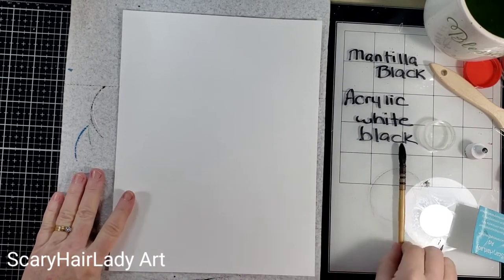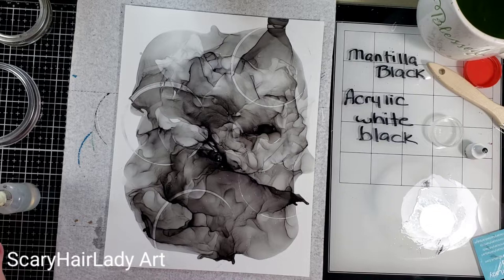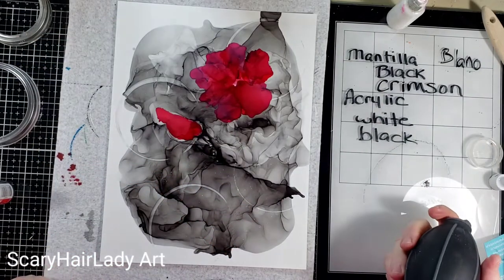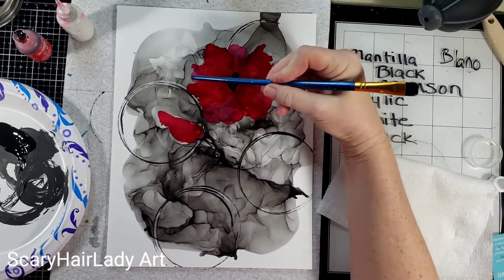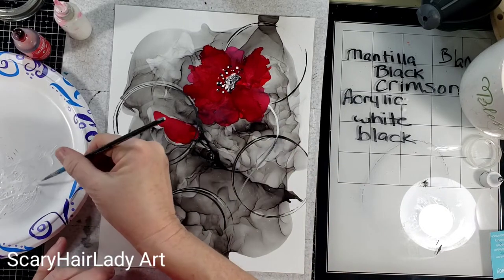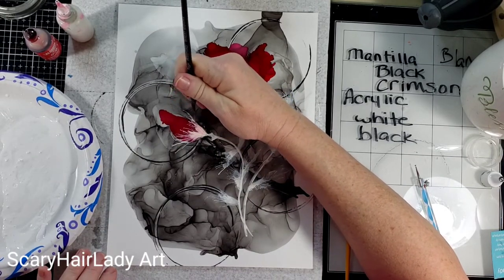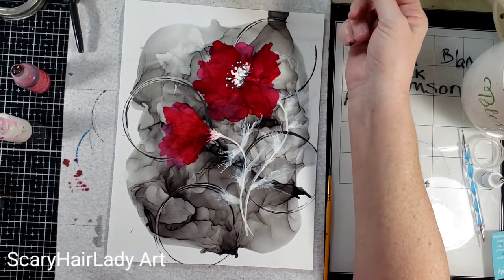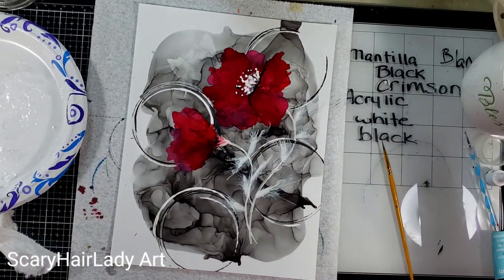147 Alcohol Ink & Acrylic Ink Flower with Wispy Abstract Background tutorial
supplies for this painting listed Below
1 KIRKLAND GLOSSY PHOTO PAPER 150 SHEETS 8X11 (AMAZON )
7 REVLON HAIR DRYER (AMAZON )
6 Tim Holtz Glass Media Mat ,Black (AMAZON )
20 Mop Brush ( AMAZOM )
Rigger or liner Brush (Amazon)

1 KIRKLAND GLOSSY PHOTO PAPER 150 SHEETS 8X11 (AMAZON )
2 MARABU ALCOHOL INK SET LARGE (AMAZON )
3 Pinata Blanco White Alcohol Ink 4-Ounce (AMAZON )
4 Dr. Ph. Martin's Bombay India Ink (Set 1) (AMAZON )
5 BIANYO ALCOHOL MARKERS (AMAZON )
6 Ranger Alcohol Lift Ink Pad (AMAZON )
7 REVLON HAIR DRYER (AMAZON )
8 needle nose bottles (AMAZON )
8 Oz Plastic Squeeze Squirt Condiment Bottles (AMAZON )
9 LARGE ALCOHOL INK CASE (AMAZON )
ALCOHOL INK BOTTLE STORAGE (AMAZON )
10 MASTER airbrush machine small (AMAZON)
MASTER Airbrush Machine Large (AMAZON)
11 Command Large Utility Hooks (AMAZON )
12 Happygrill 15-Drawer Organizer Cart ( AMAZON )
13 KAMAR VARNISH ( AMAZON )
14 SARGENT ART GALLON GESSO, SURFACE PRIMER , 128 OZ. WHITE (AMAZON )
15 Guillotine Paper Cutter, 12" Cut Length, 10 Sheet Capacity, (AMAZON )
16 EMBOSSING HEAT GUN (AMAZON )
17 AMSTERDAM ACRYLIC INK (AMAZON )
18 DALER - ROWNEY ACRYLIC INK (AMAZON)
19 GLASS DIP PEN INK SET (AMAZON)
20 Mop Brush ( AMAZOM )

*** ACRYLIC POURING ***
500 Pack 3 OZ Clear Plastic Cups (AMAZON )
24 OZ. SQUEEZE BOTTLE (AMAZON )